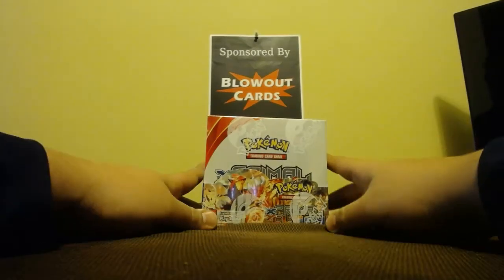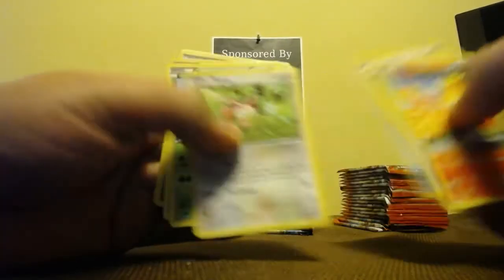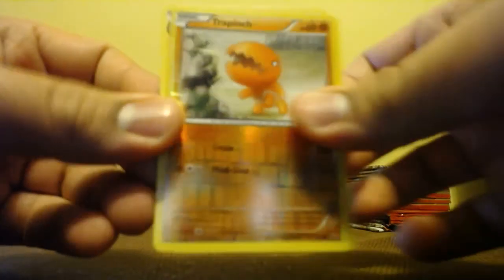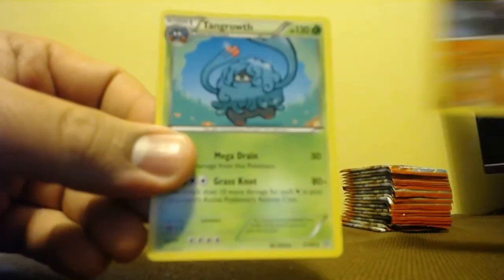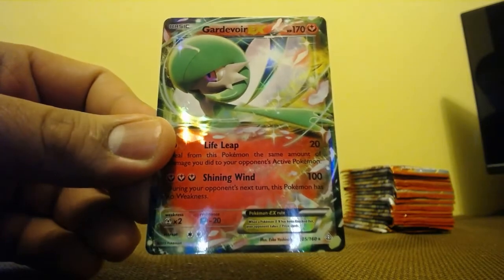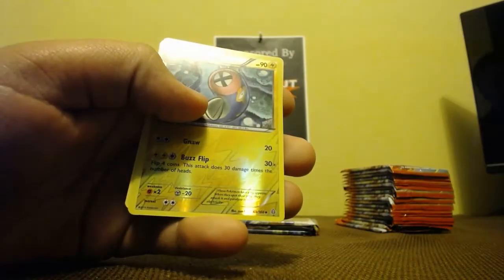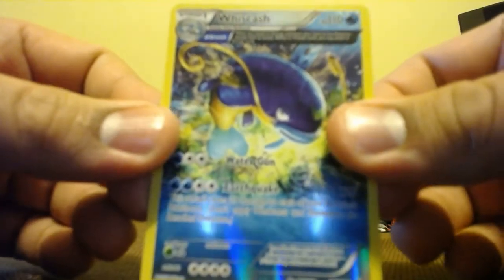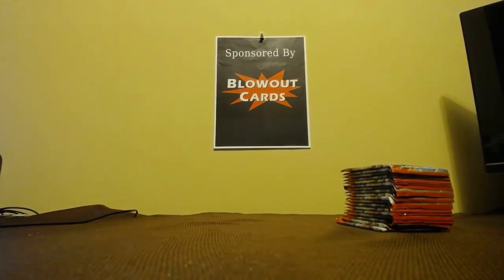Lets Break: Pokemon Primal Clash Booster Case Opening Box #6 Pt. 1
Angel & James break Pokemon Primal Clash to try and complete a Master Set, Angel's sixth and final box of the case.

After centuries asleep, the deep power of Primal Groudon-EX erupts from the land as Primal Kyogre-EX crashes in from the sea, riding titanic waves into battle! With colossal new arrivals like Mega Gardevoir-EX and Mega Aggron-EX, the Pokémon TCG: XY-Primal Clash expansion is alive with the primordial power of Ancient Traits-plus all-new Spirit Link and Special Energy cards! Let the earth shake and the oceans thunder, and get ready for a primal clash like no other!